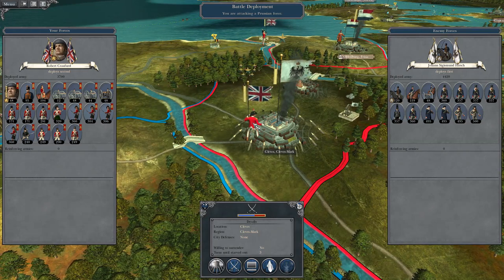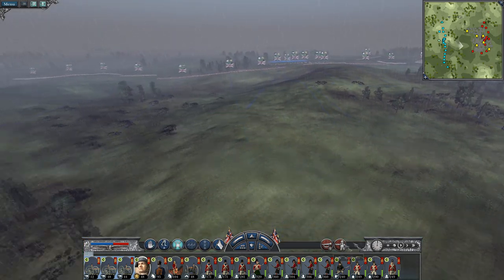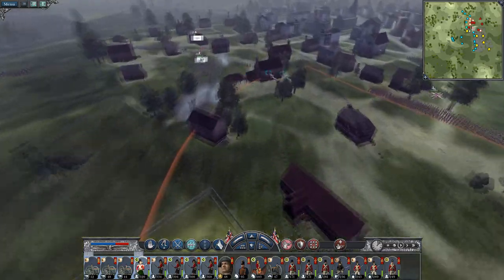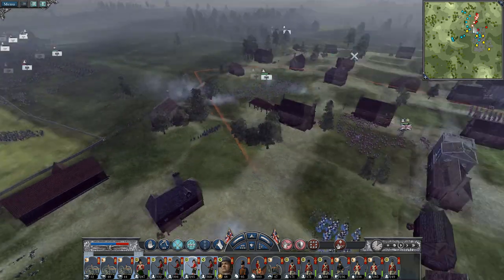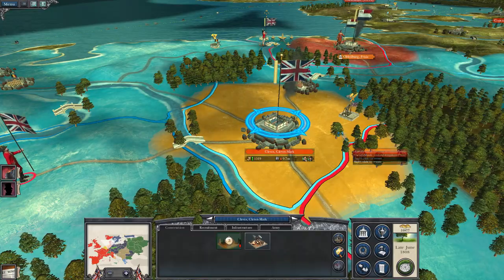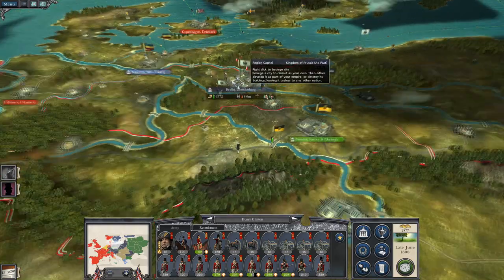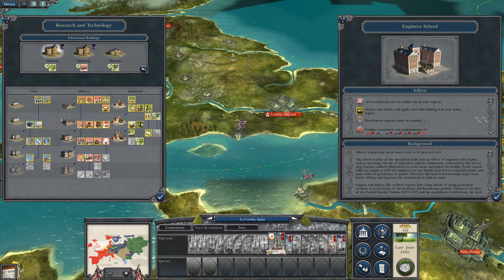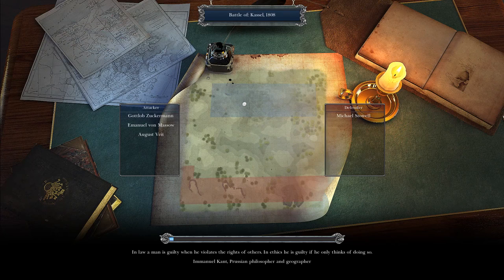Let's Play Napooleon Total War: DM - Great Britain #33 - Capture of Cleves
Hey guys, welcome to the next episode of my Napoleon Total War Lets Play as Great Britain - in this episode we capture the city of Cleves!